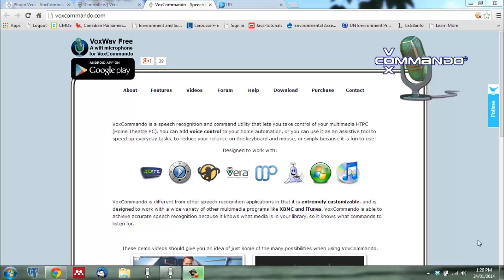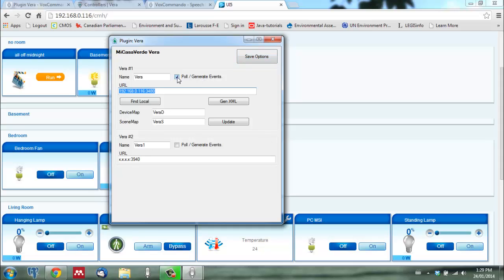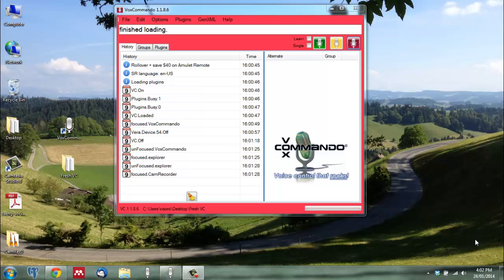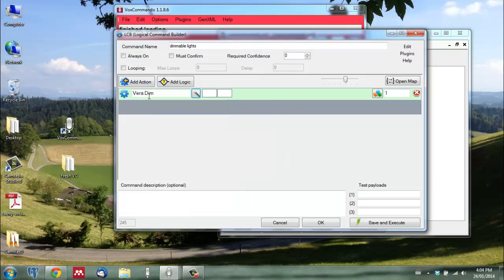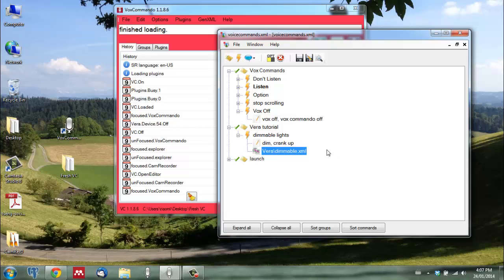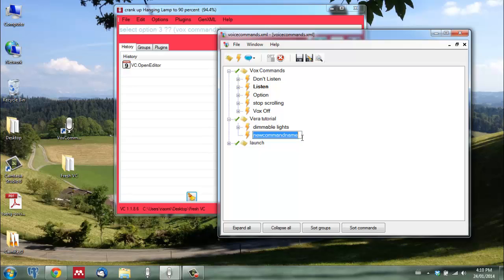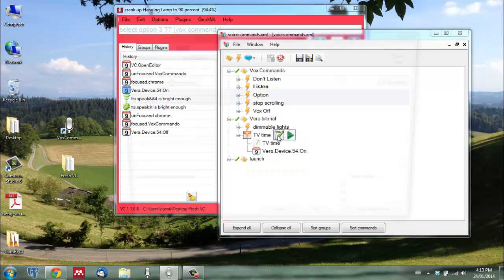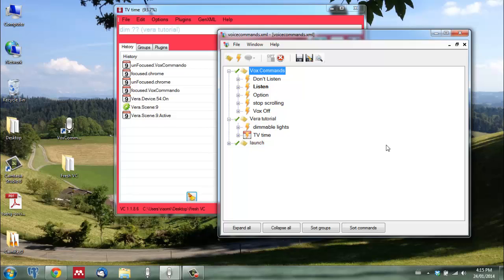Voice Control Vera Home Automation - Tutorial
An introduction to controlling Vera 3 or Vera Lite controllers using VoxCommando.  Covers how to enable and configure the Vera plugin for VoxCommando, how to create voice commands using payloadXMLs to access Vera IDs.  Also shows how to use maps, and assign events generated by Vera to trigger commands (macros) in VC.